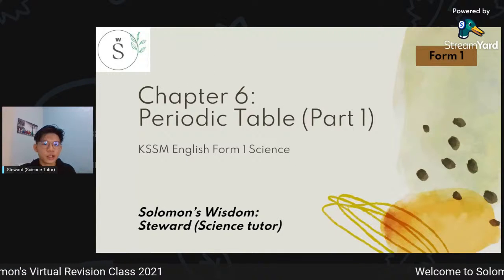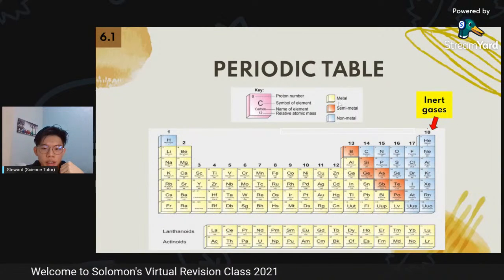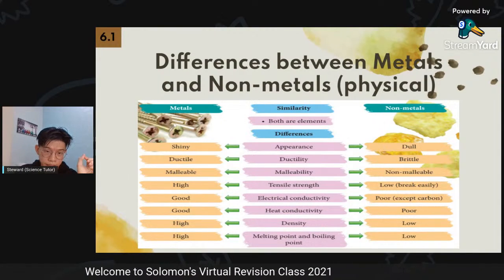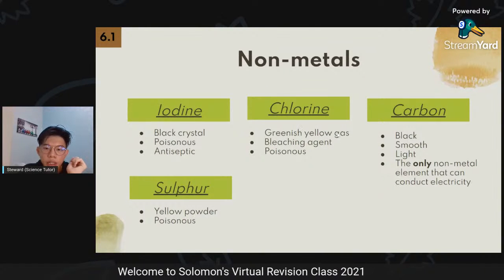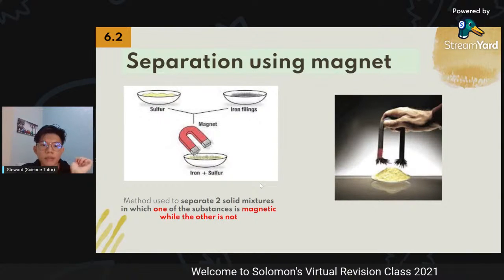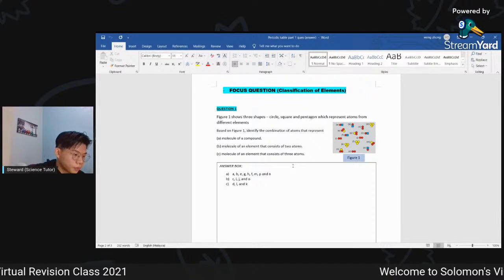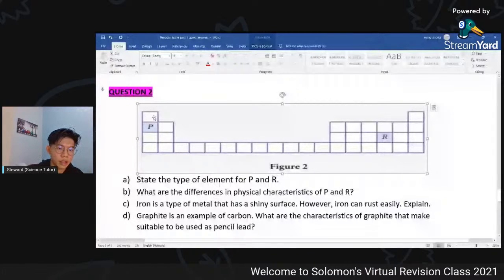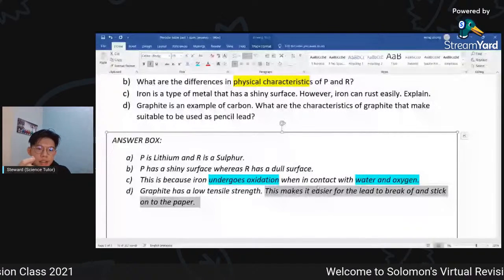Solomon's Virtual Revision Class | 4-9-2021 [SCIENCE 2PM]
~ Today's schedule 4/9/21 ~
2pm to 3pm: Science (Chapter 6: Part 1)
3pm to 4pm: Break
4pm to 5pm: Mathematics (Chapter 5: Part 1)